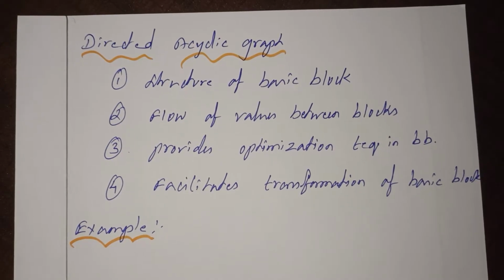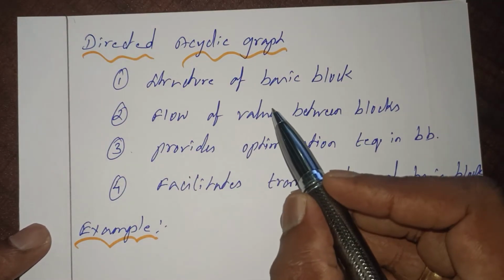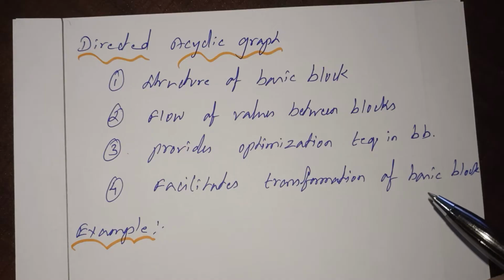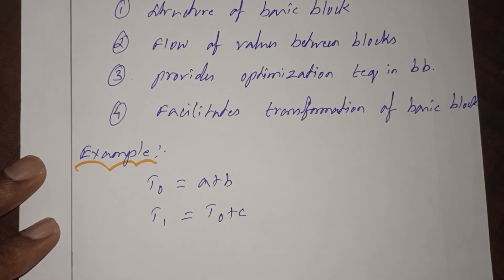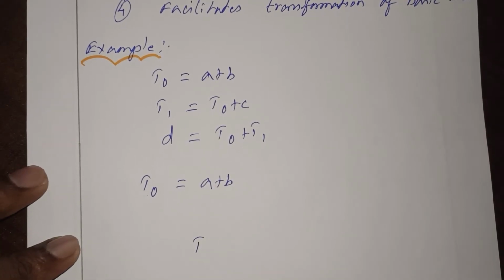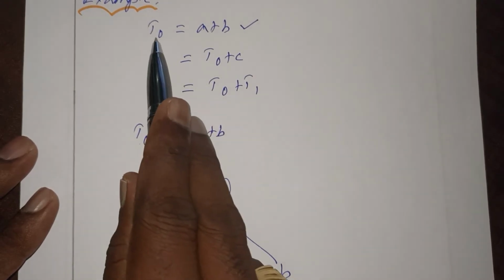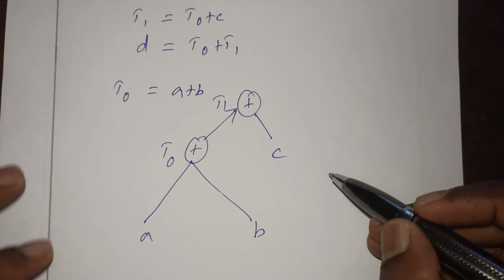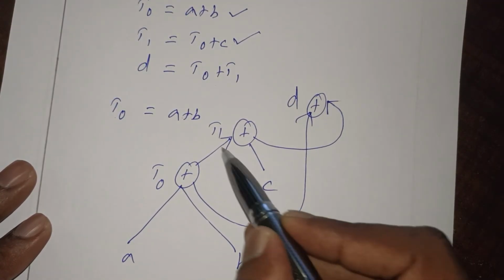DAG Directed Acyclic Graph